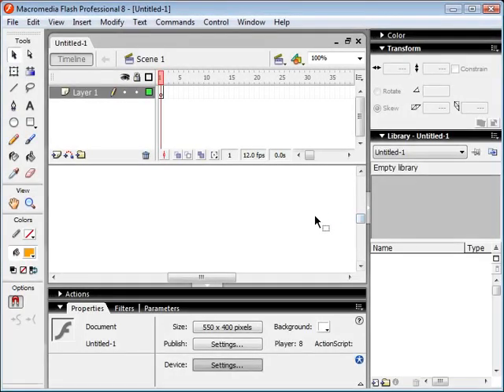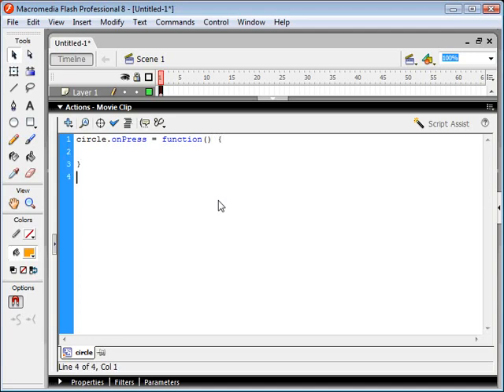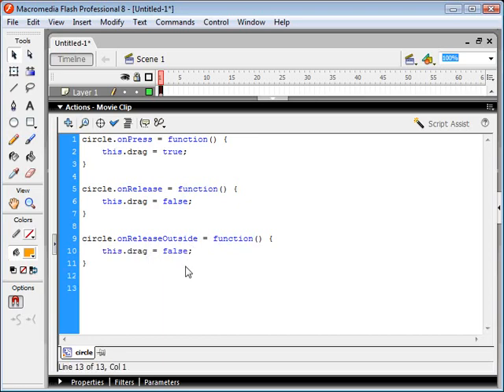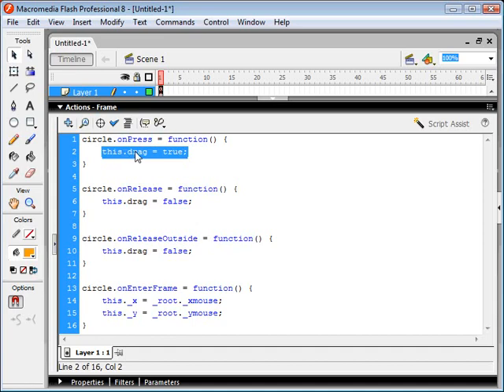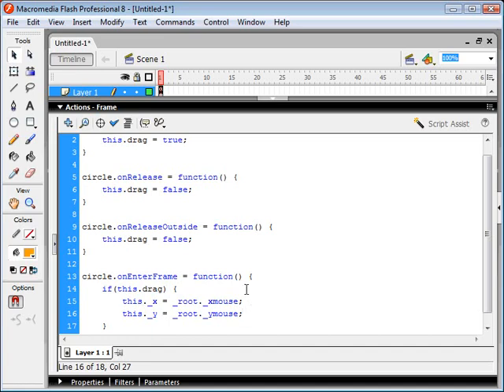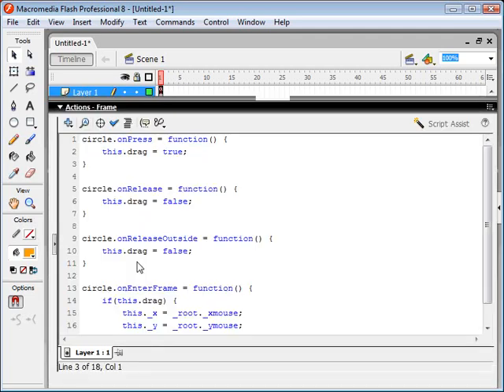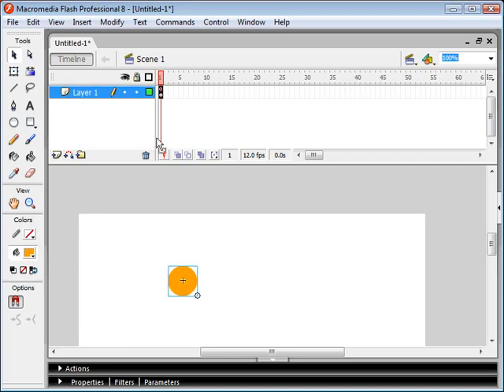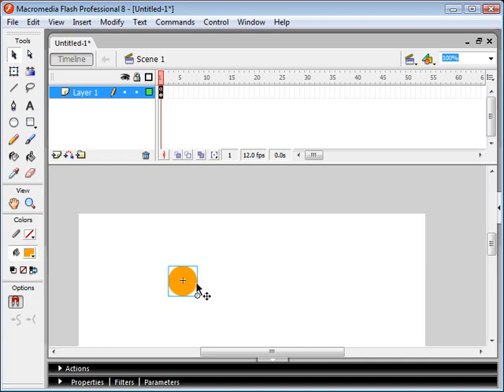Flash Tutorial - Mouse Drag and Drop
In this tutorial you will learn how to write the actionscript code to enable you to drag and drop objects with your mouse.